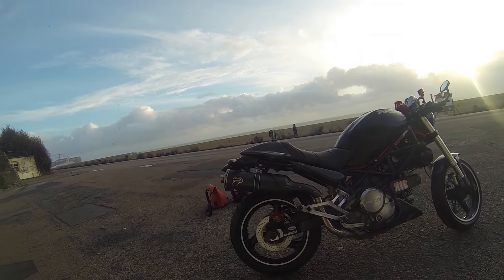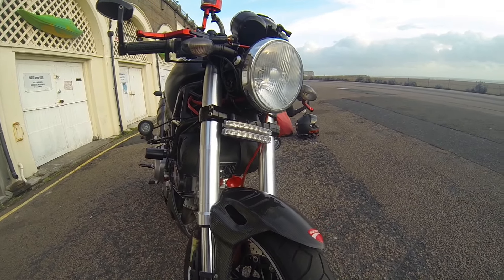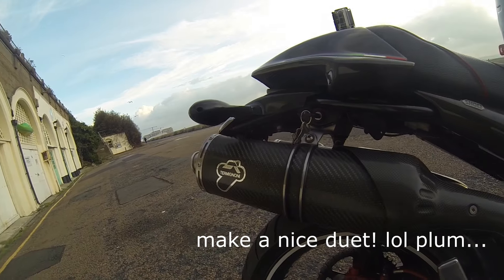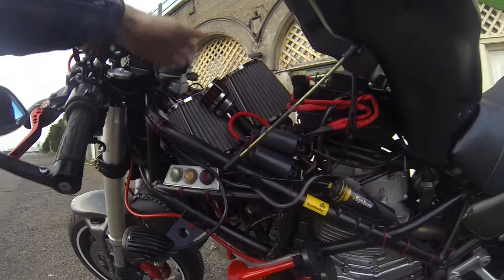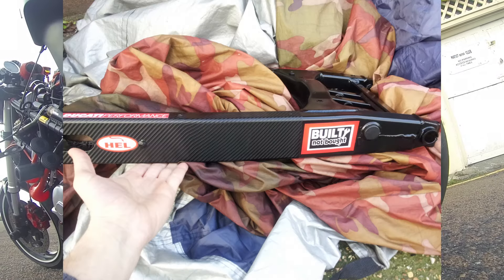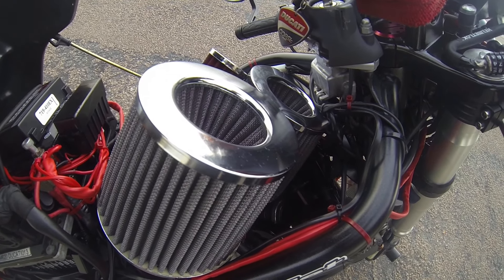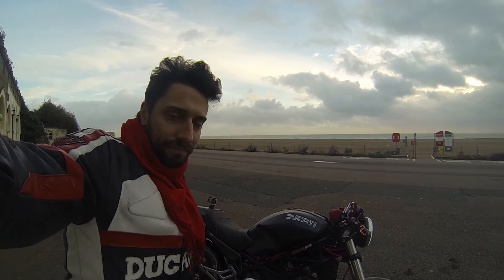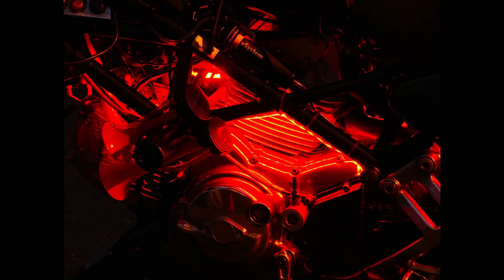Ducati Monster 620IE 2002 - Custom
You're watching a short review of my modified Ducati Monster 620IE from 2002 =)